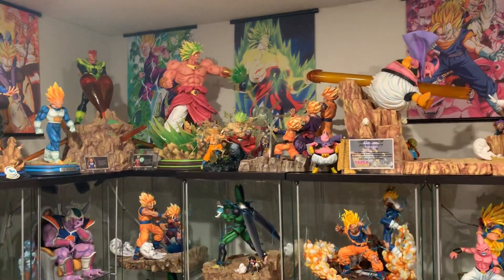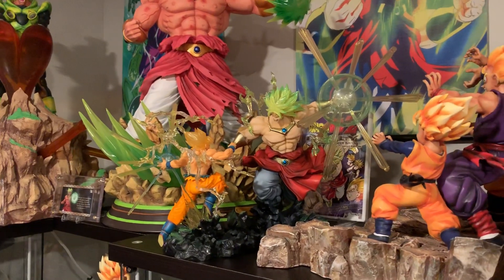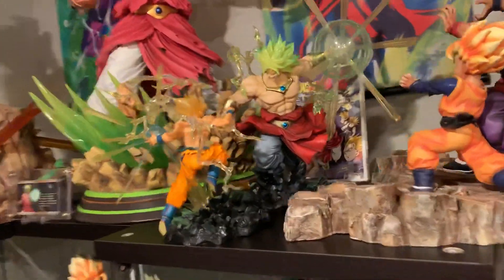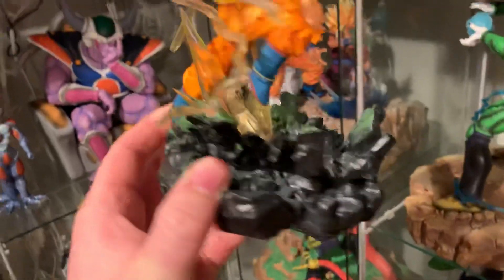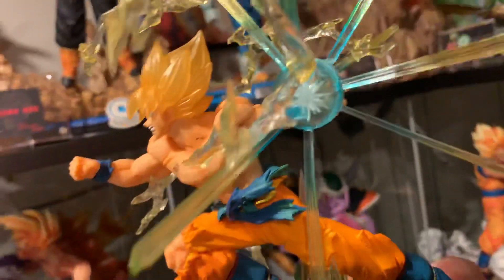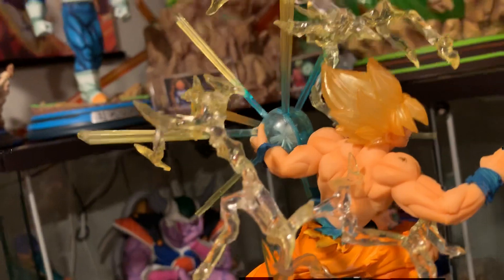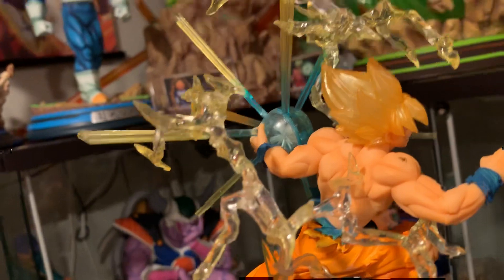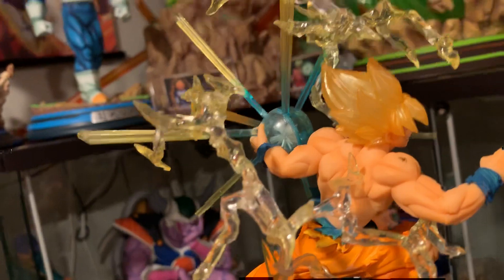DBZ Bandai Figuarts Zero Goku Burning Battle Review